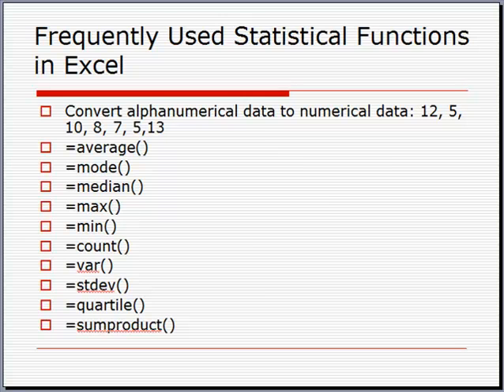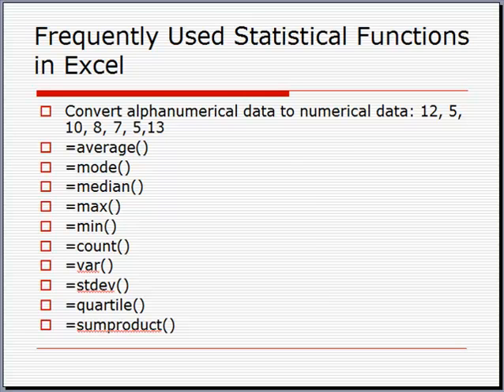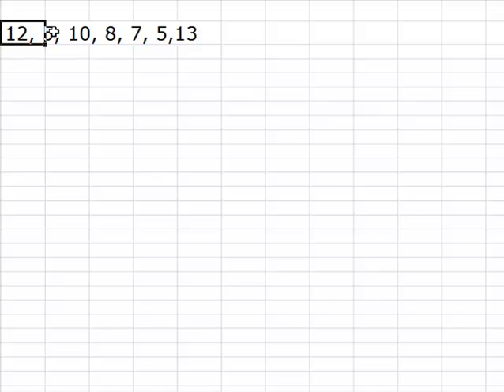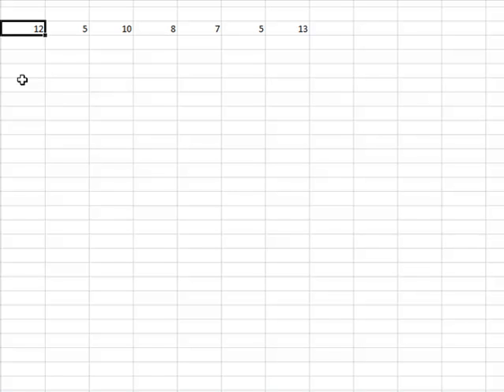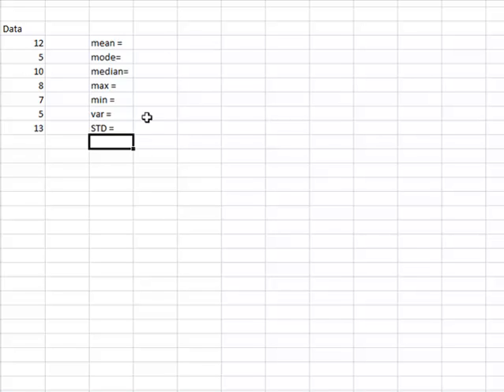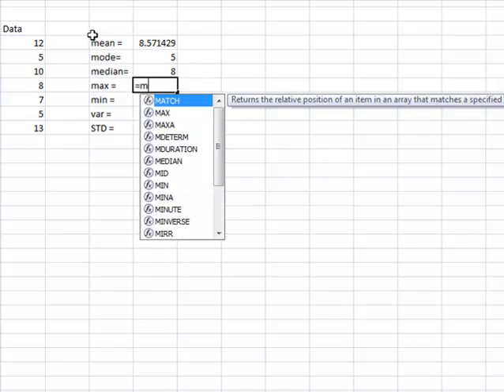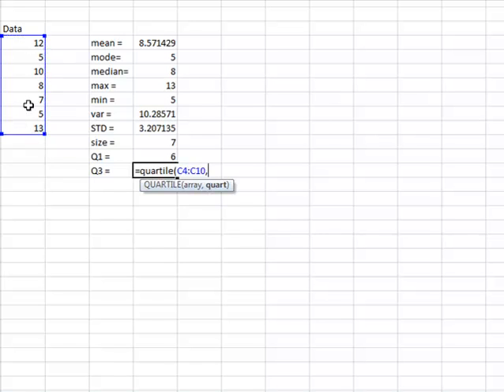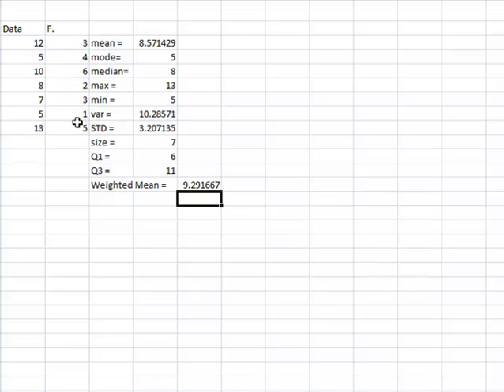frequently-used-stat-functions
This podcast will introduce some Excel functions that are used in elementary statistics.  I used Excel 2007 to record this podcast.